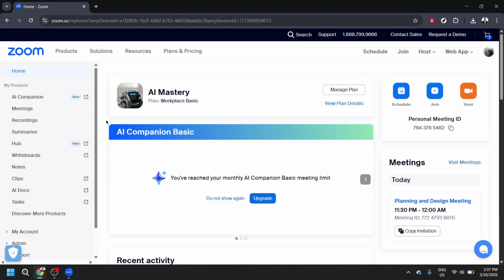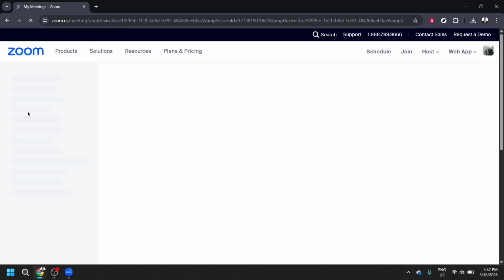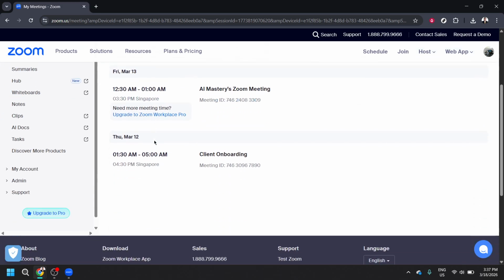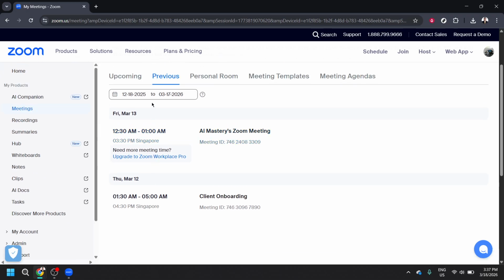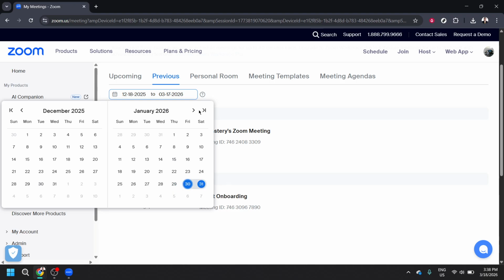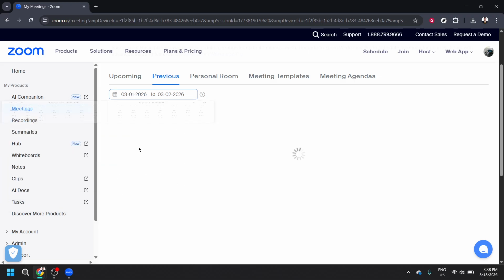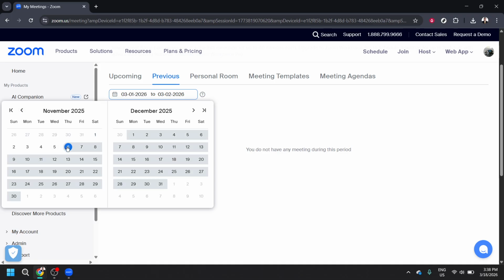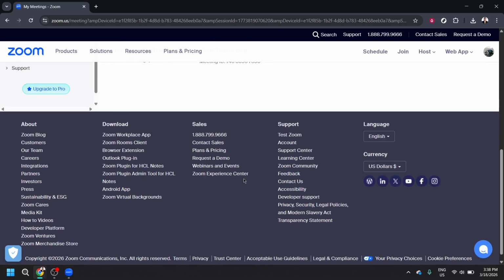How To View Previous Meetings In Zoom (Easy Guide)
In this video, we discuss how to view previous meetings in Zoom to review your exact attendance logs and call durations. Navigating your dashboard to check Zoom history secures your business communication archive. Dive into this Zoom tutorial for elite enterprise data management.